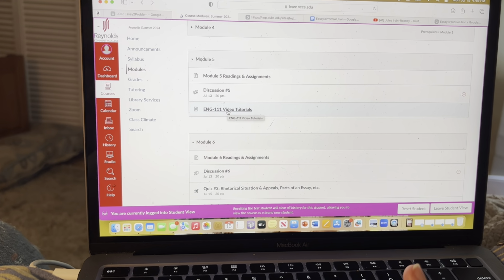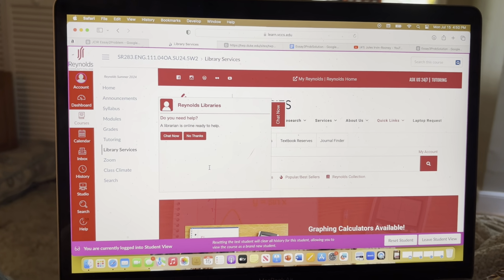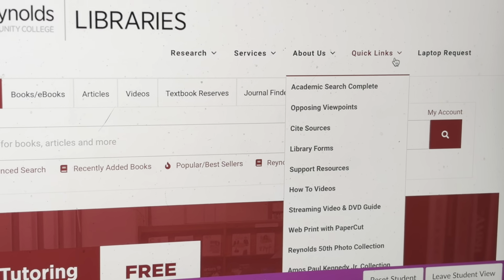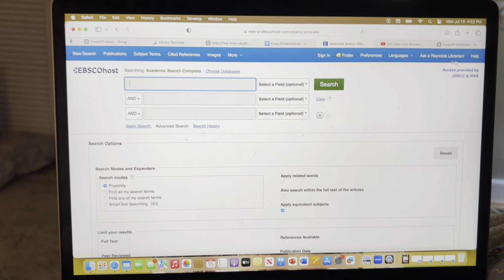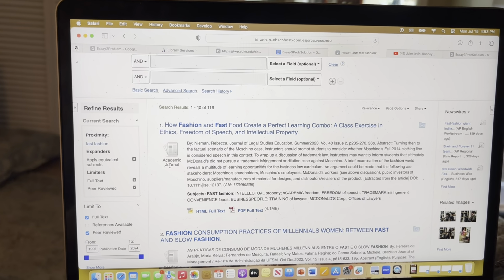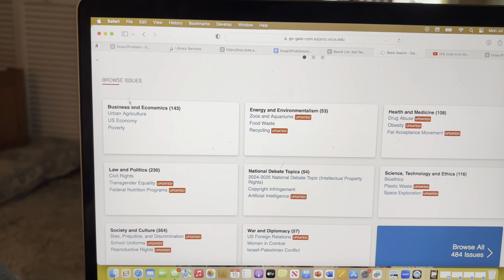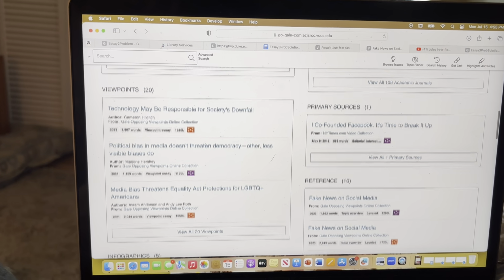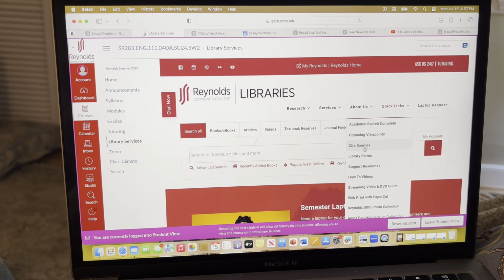Finding academic and scholarly articles for Essay 2, Annotated Bibliography, and Essay 3